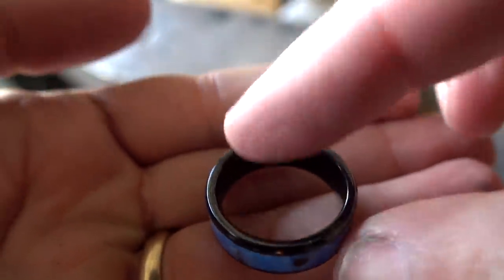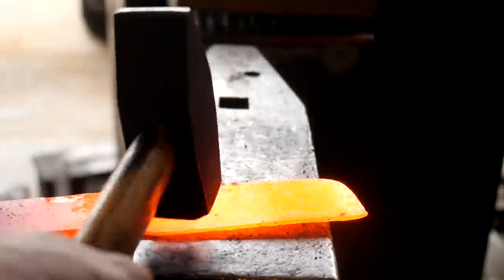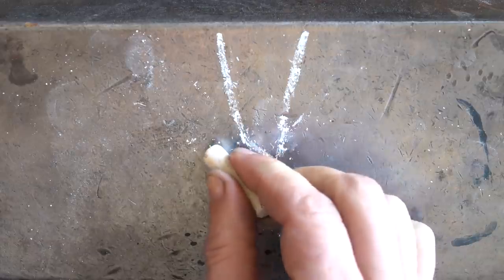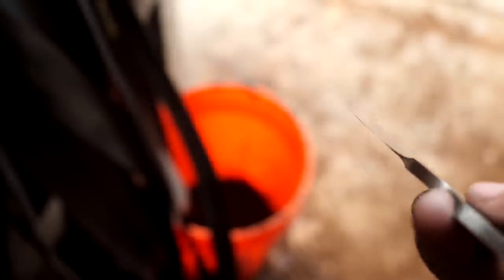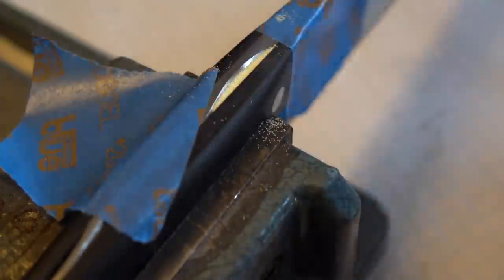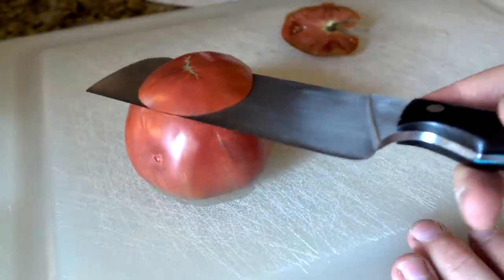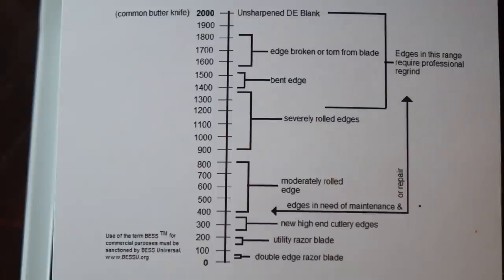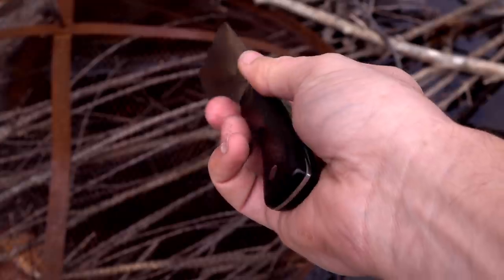Forging An Ultra Sharp Knife!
Forging and grinding the thinnest blade I've ever made.  A goofy but fun project to compliment a glow-in-the-dark ring sent to me by STOIC Forge.  Lots of cutting and slicing in here!  And introducing a new sharpness tester, the Edge-On-Up PT50B.

I call this a knife and not a razor because, well, it's shaped like a knife.  But more importantly because the project is about exploring chef knife geometry.

This Knife Charity Auction

Special thanks to Jonathan Estep & Holden Murphy

This videos content is copyrighted and may not be reused, published or distributed without my express, written permission.